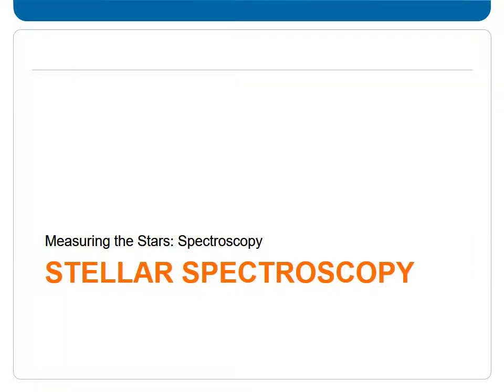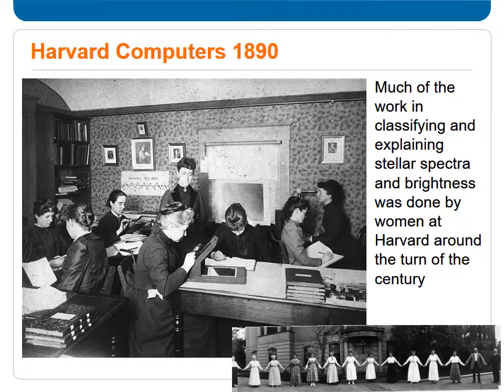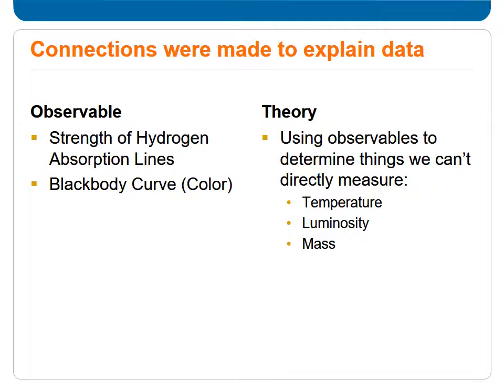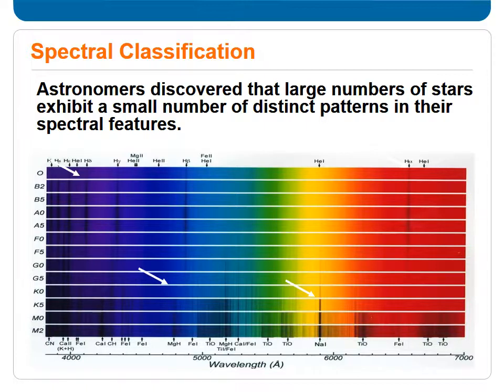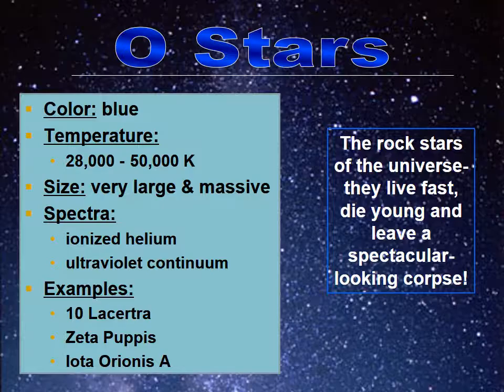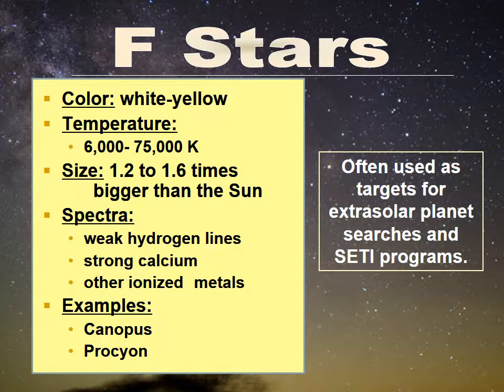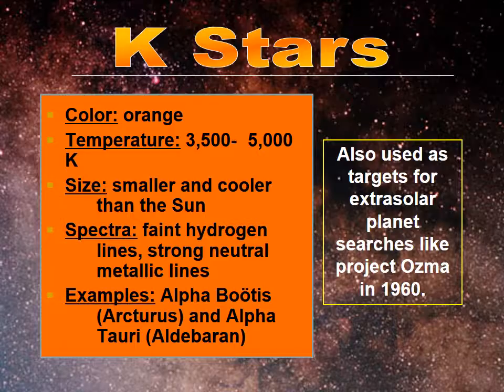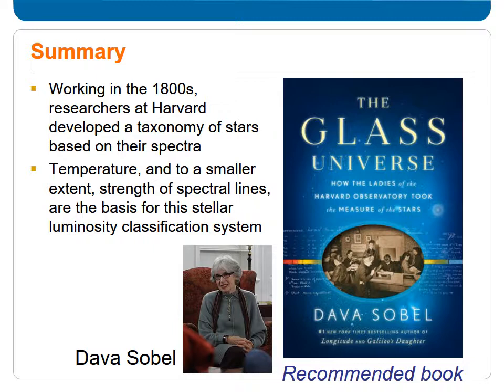Ch10 10 Stellar Spectroscopy